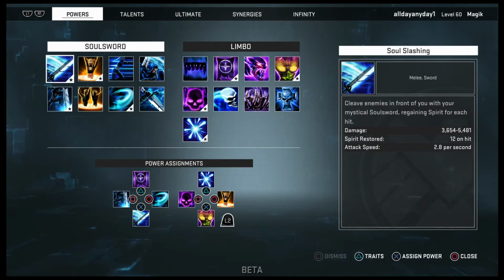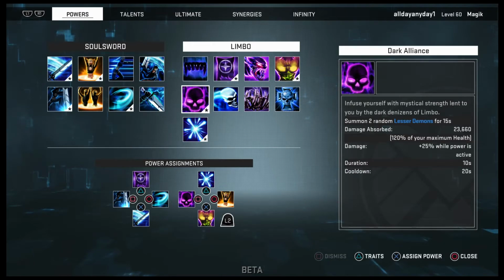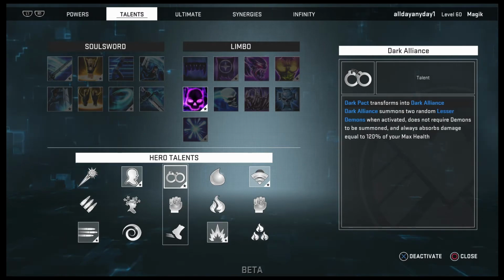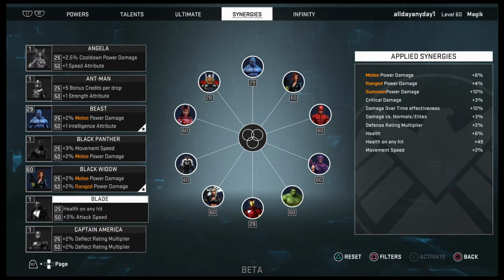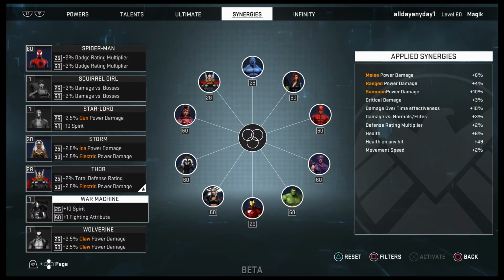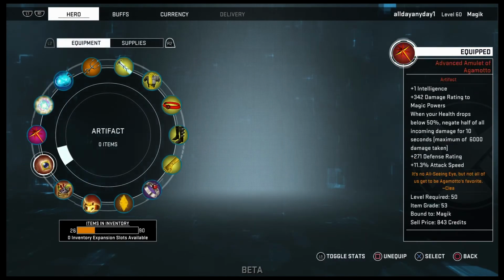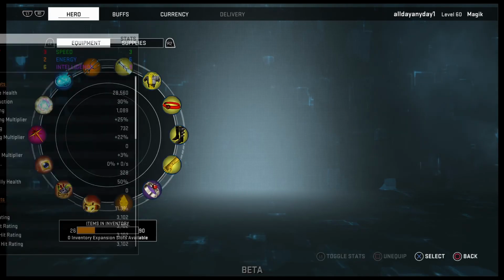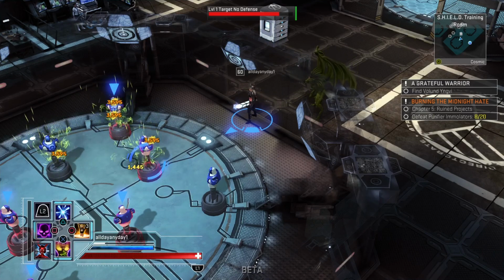Marvel Heroes Omega PS4 - Build Breakdown - Magik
This Magik build is a mixture of Melee, Ranged, & Summon. She's one of my most favorite characters to play as but took me a few tries to get her through cosmic trials. Make sure you test this build out in patrols & operations before trials to have a grasp on the build.